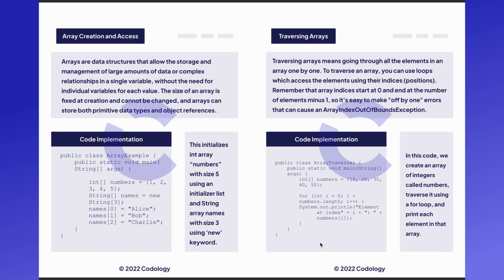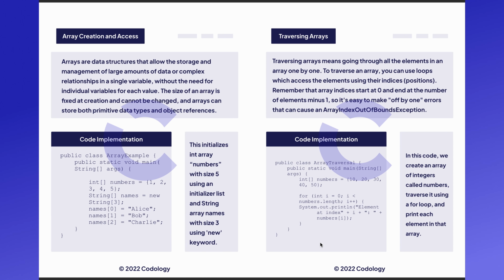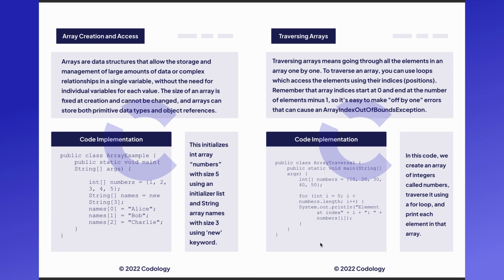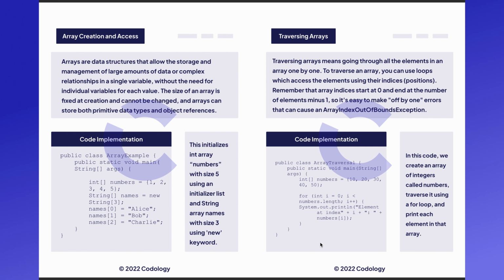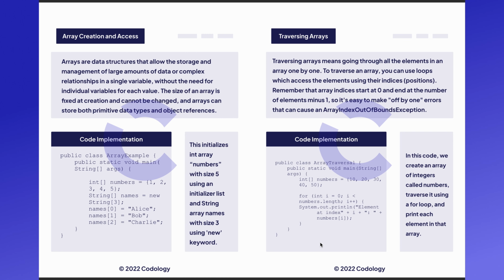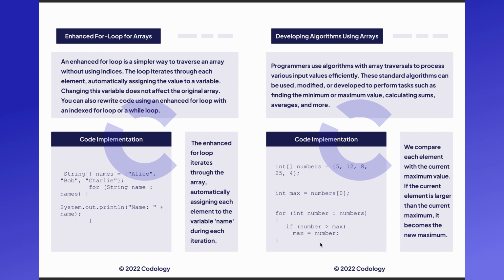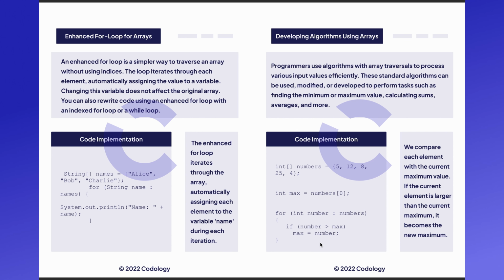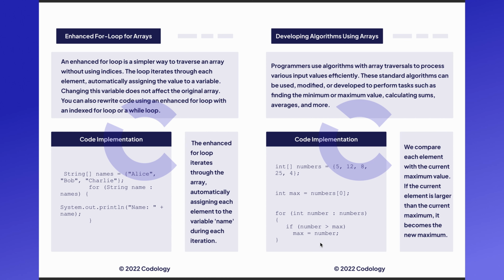AP Computer Science A, Explained — Unit 6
In this video, software engineer Katia delves into the fundamental concepts of Unit 6 for AP Computer Science A, which focuses on arrays and their related concepts. You'll learn about key concepts such as array declaration, initialization, and accessing elements.

The goal of Unit 6 is to provide students with a solid understanding of arrays, which are essential data structures in computer science. Students will learn how to create and manipulate arrays to store and organize collections of data. They will explore various operations such as adding and removing elements, searching for specific values, and sorting arrays.

By the end of Unit 6, students will be able to effectively use arrays to solve a wide range of programming problems. They will gain knowledge on array traversal techniques, including iterating through arrays using loops, and will also understand the concept of multidimensional arrays.

Get a 5 on AP Computer Science A with our resources